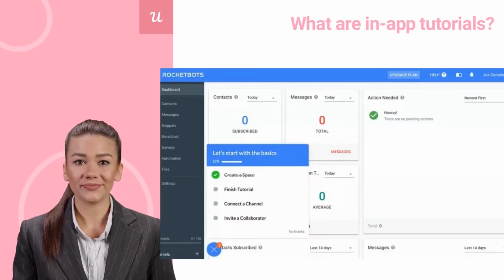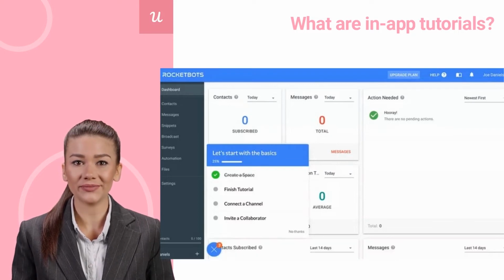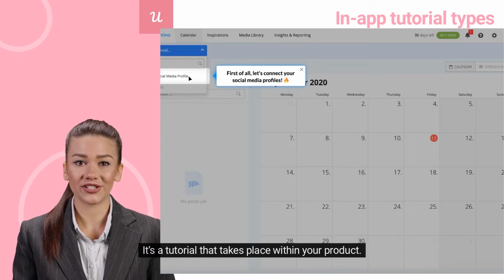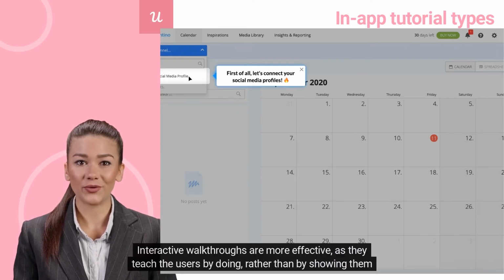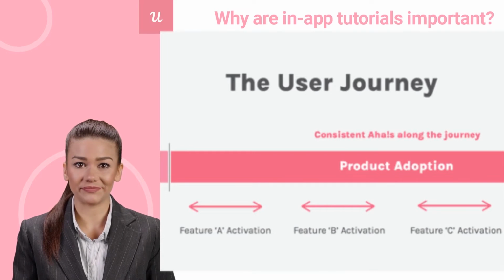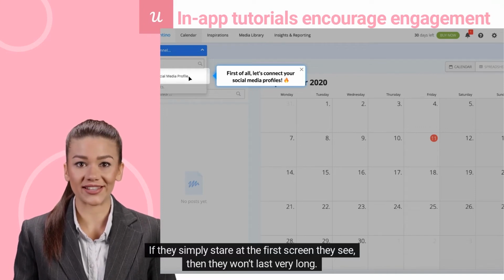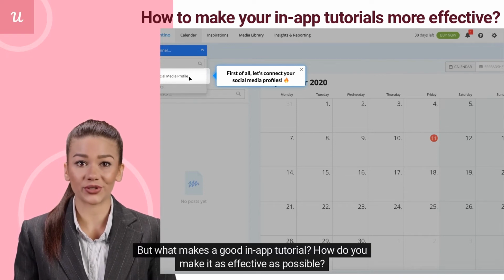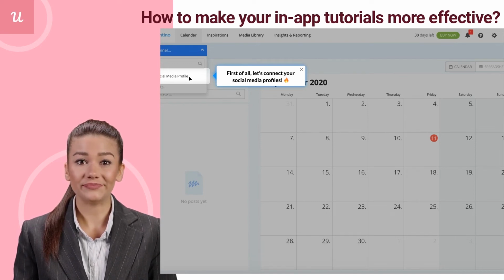How to Use In App Tutorials to Educate your Users and Increase Product Adoption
When a user goes into your product for the first time, chances are they won't really know where to start. That's why it's essential that you educate them or onboard them in some way.

Sure, you have other options open to you. You could provide detailed help docs, or you could send out an email course to new users. You could even have your CS team manually teach every new user how to use your product. But let's face it, those approaches either ask too much of your users, or too much of your poor CS managers.

In-app tutorials, however, enable you to teach your users how to use your product from within your product. This makes a massive difference, it's so much more effective at increasing product adoption.